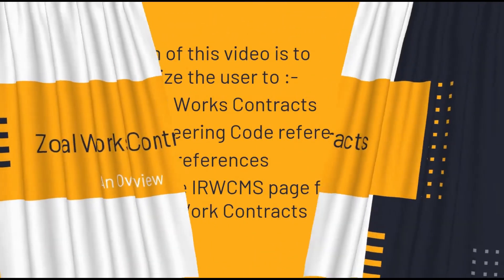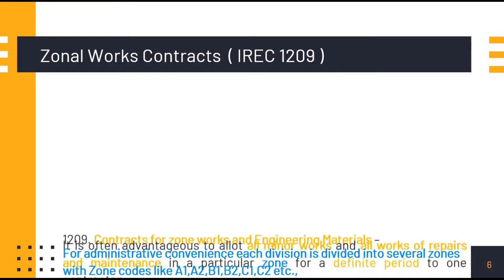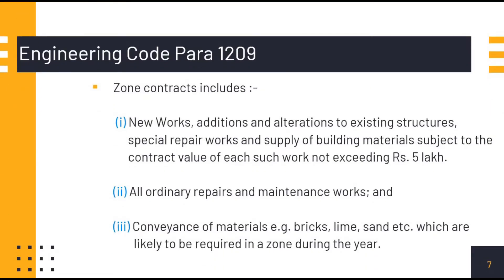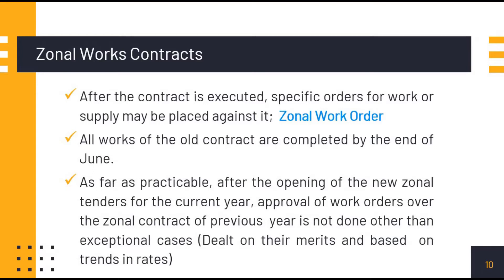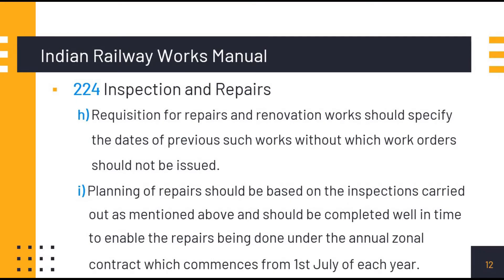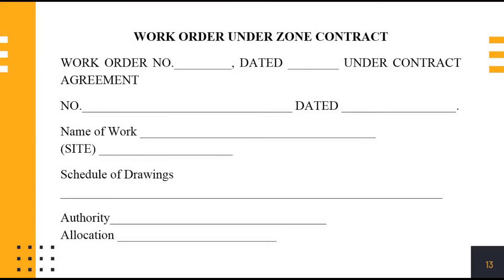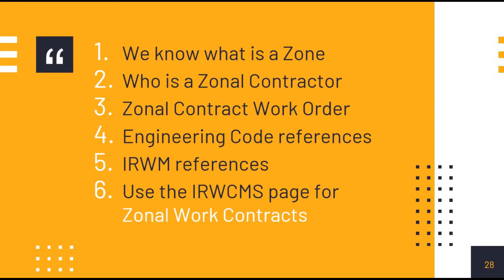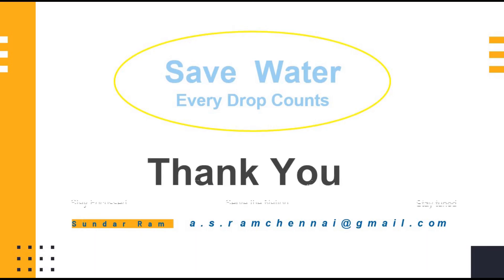Zonal Contracts in IRWCMS | Lecture 4 | Works Contract Management System | By Sundar Ram